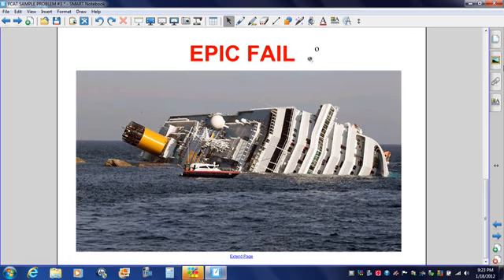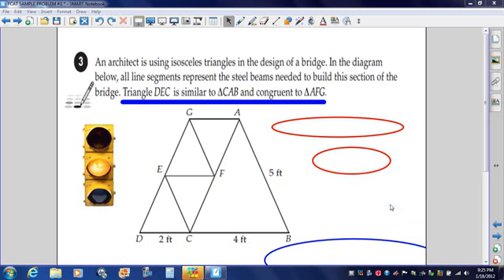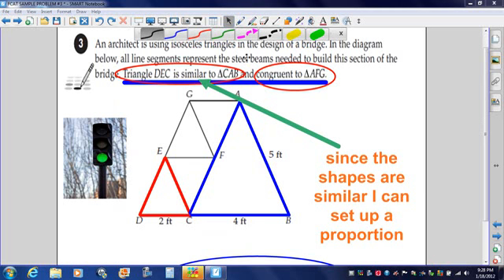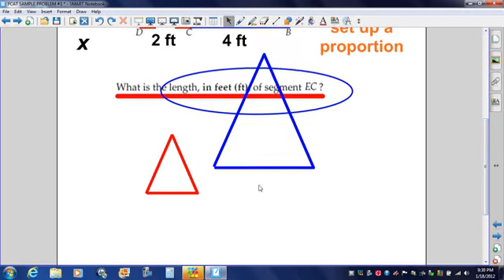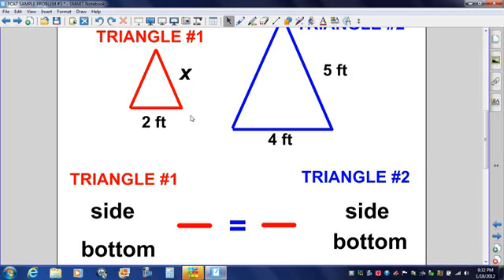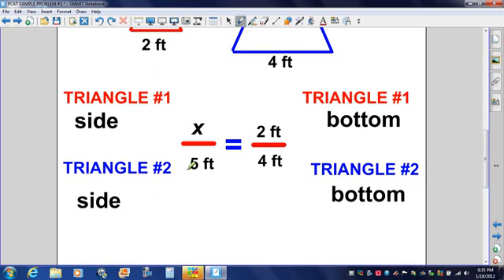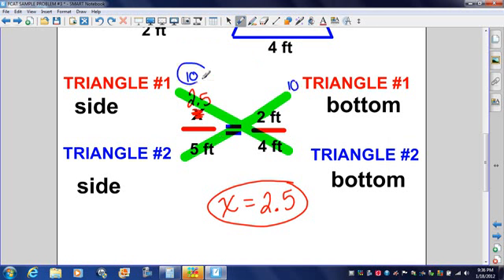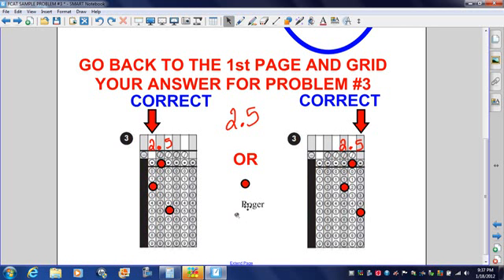FCAT REVIEW prob #3